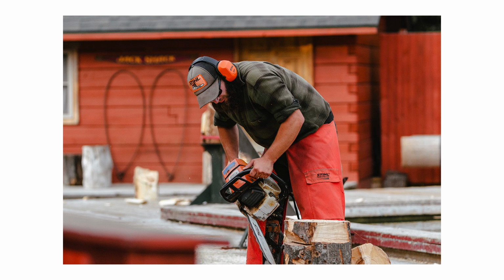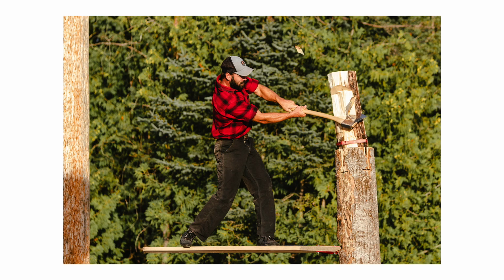3 ways to make money as a startup freelance photographer!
Here are my three best tips for making money as a startup freelance photographer!